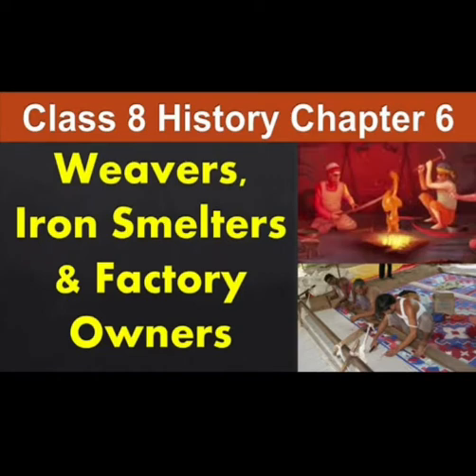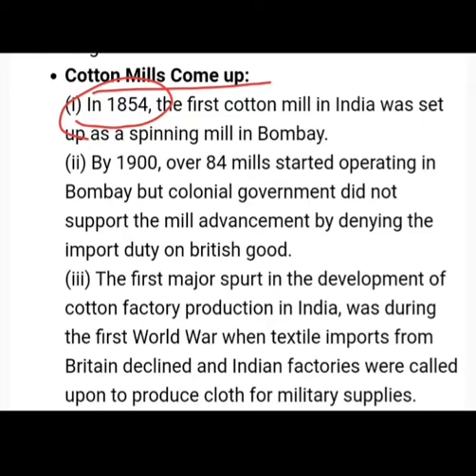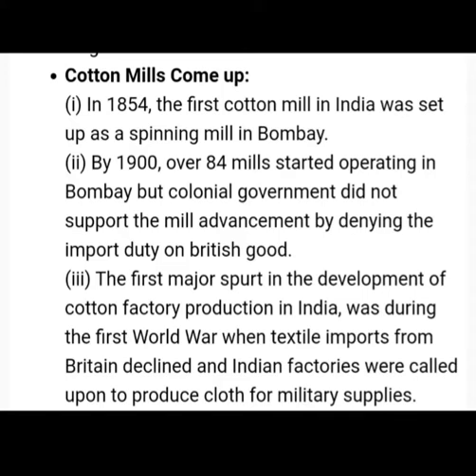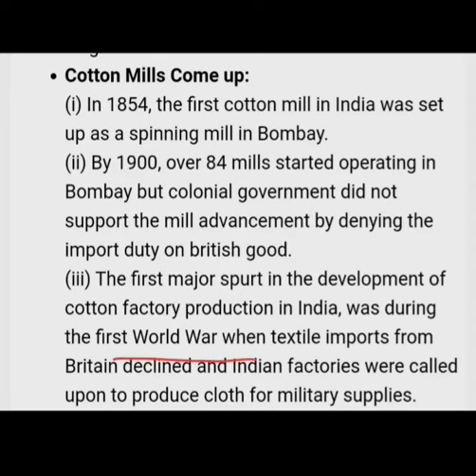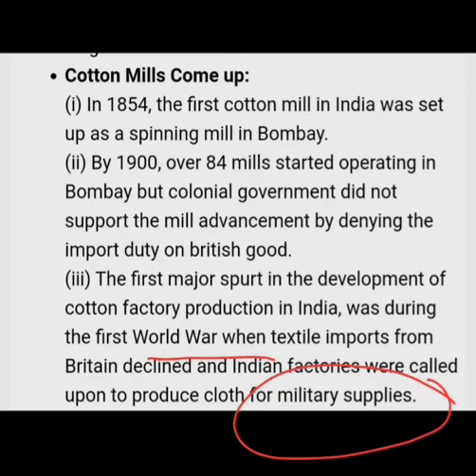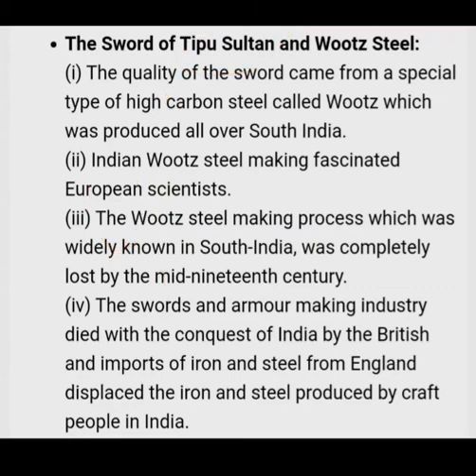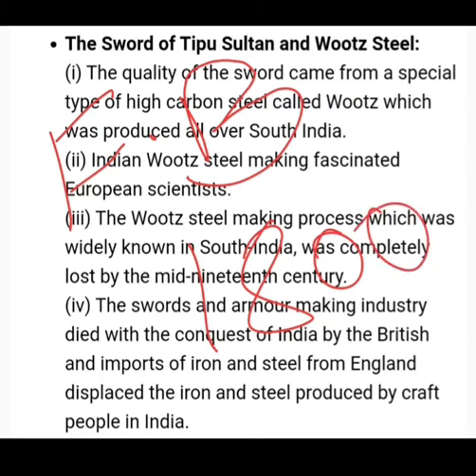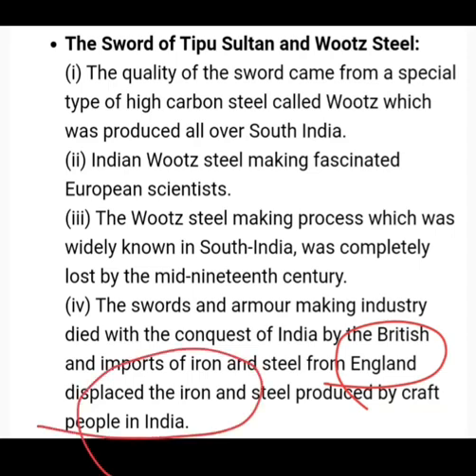Class-8th Chp-Weavers, Iron Smelters And Factory Owners History (Part-2)